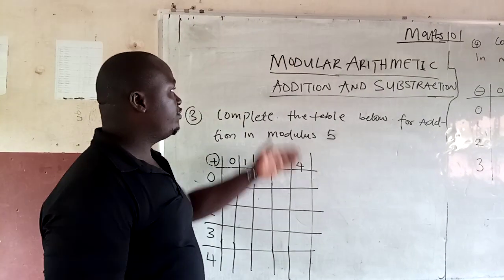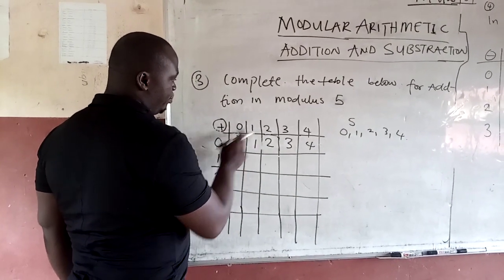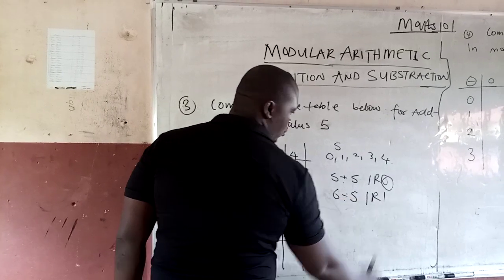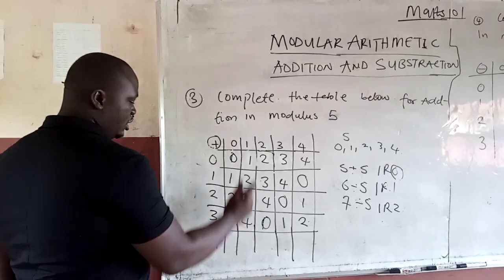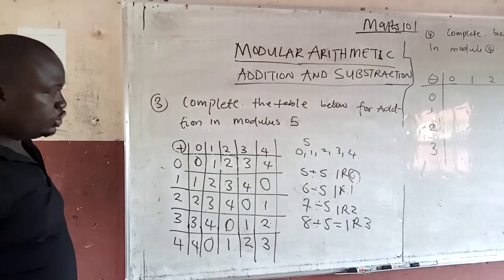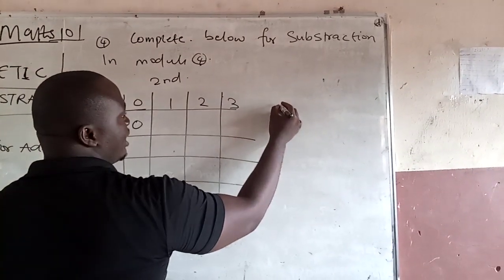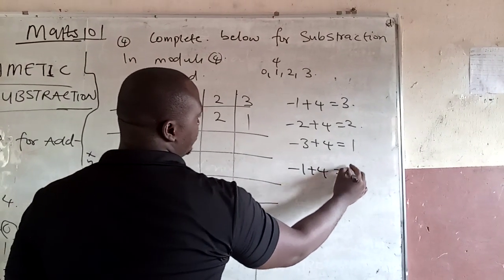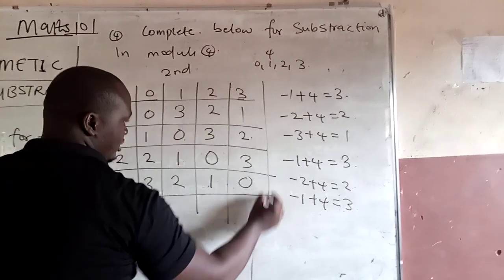How to calculate Modular Arithmetic Using table (Addition & Subtraction) part 2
MODULAR ARITHMETIC PART 2
IN TABULAR FORM.